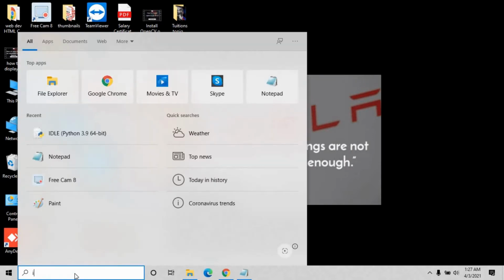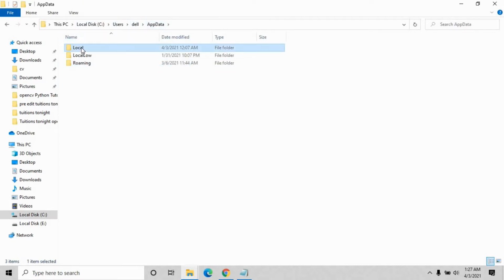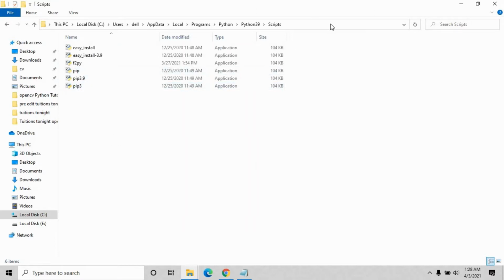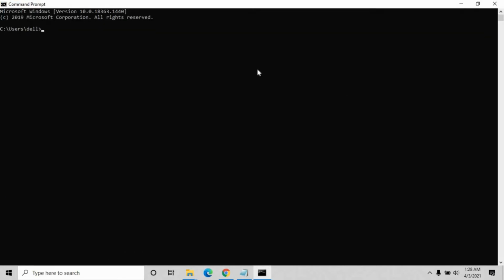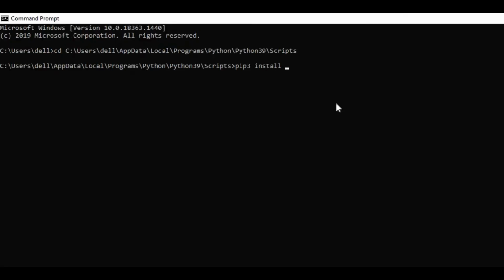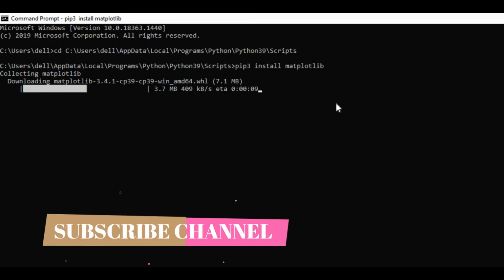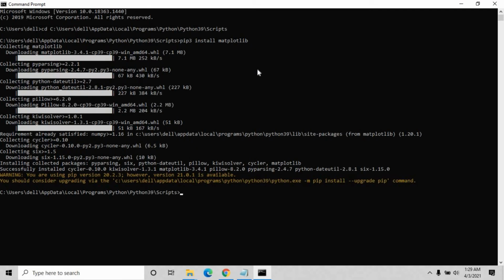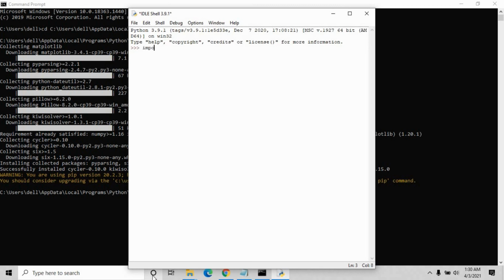How to install MATPLOTLIB Library in Python IDLE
In this video, I will show you how to install matplotlib library on Your PC using PYTHON IDLE.

Tuitions Tonight